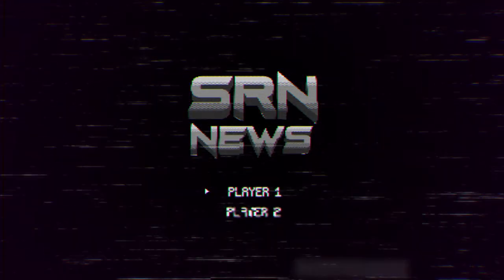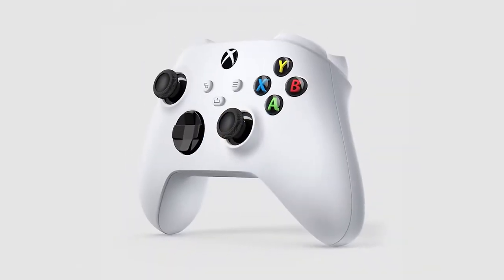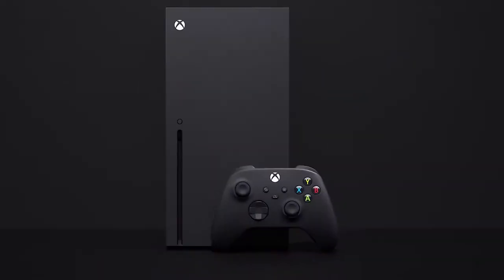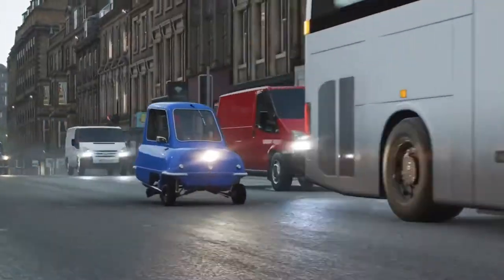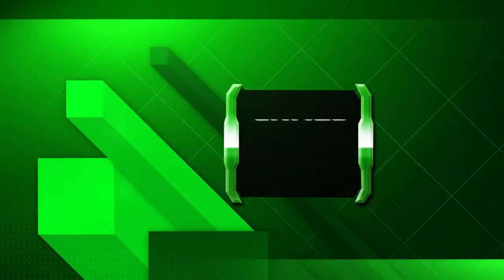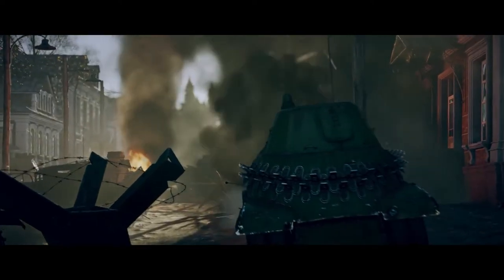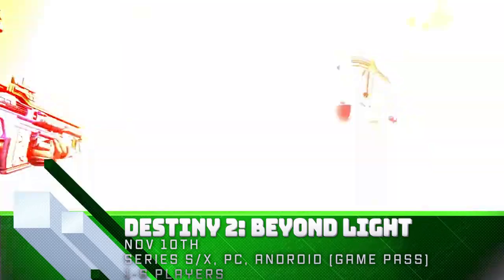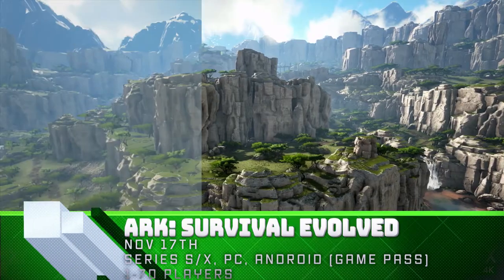SRN Console Launch Xbox Series S/X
Apologies for the delay on this one. I’m working to catch up on this week’s news and games and get the PS5 video up. Find us on the Shenanigangsters Discord where we play co-op, survival, and story-based games of all types.